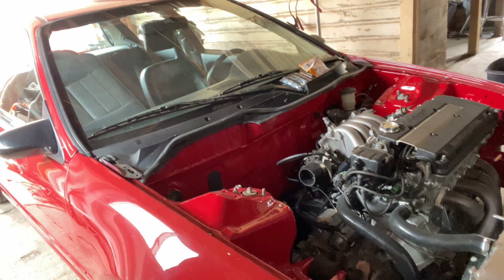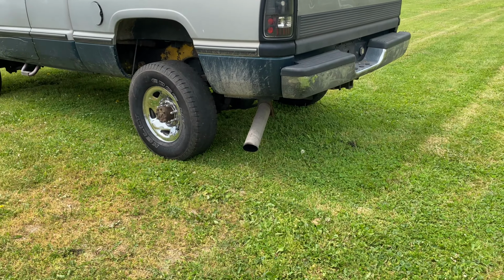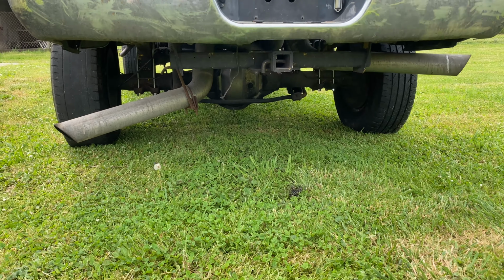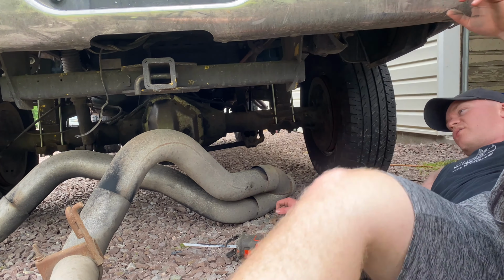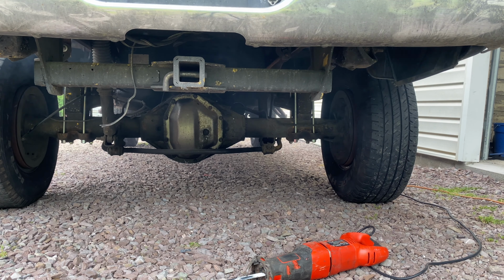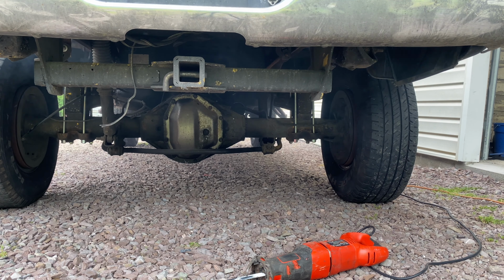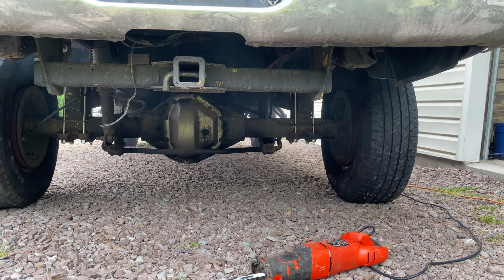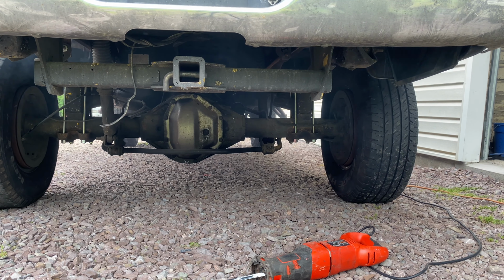Fixing the 2nd gens exhaust and working on speedo issue